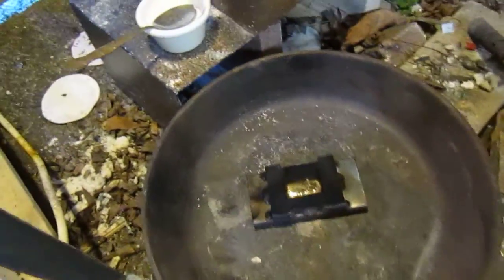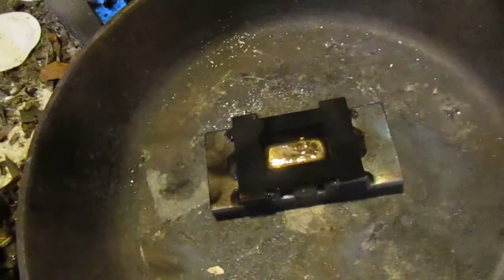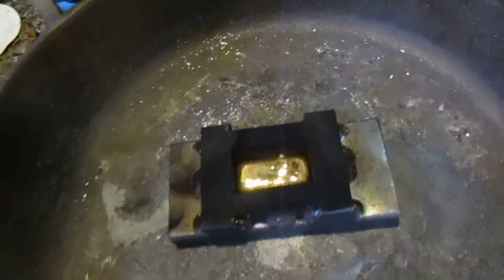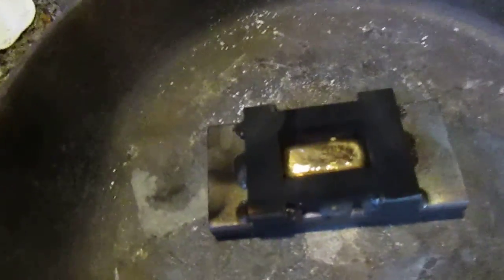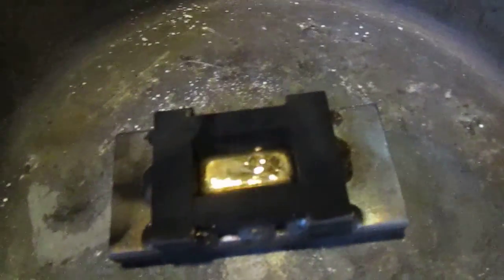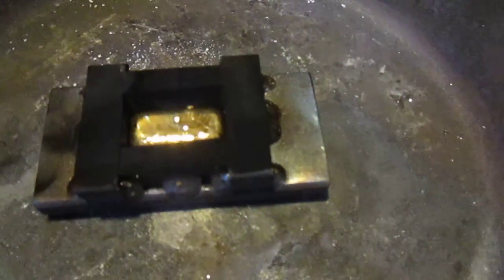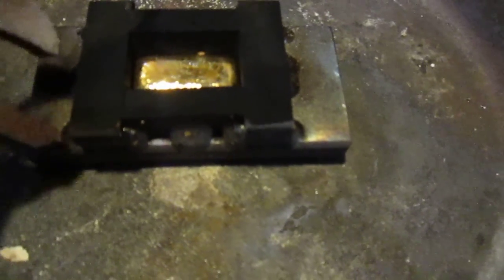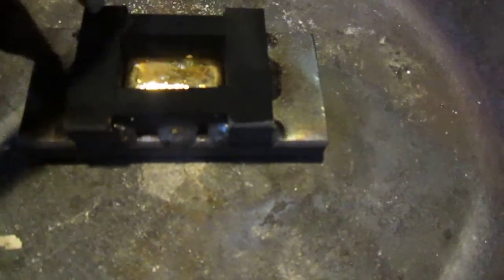Poured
The gold is allowed to cool a bit and carefully removed fron the mold.
And remember IT IS VERY HOT!